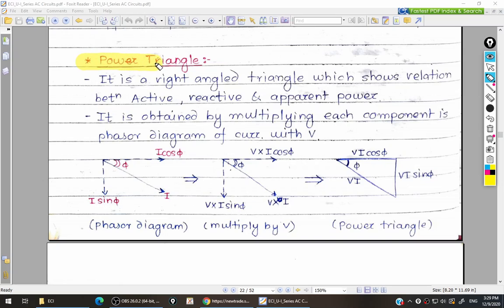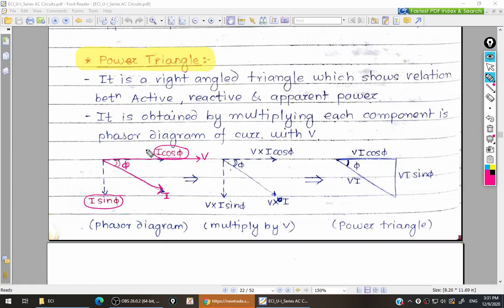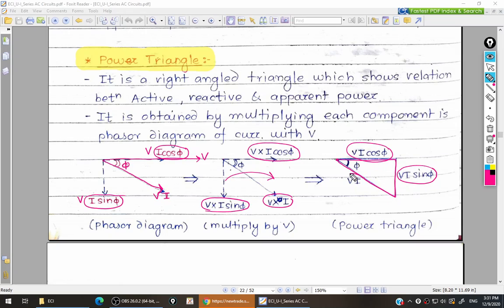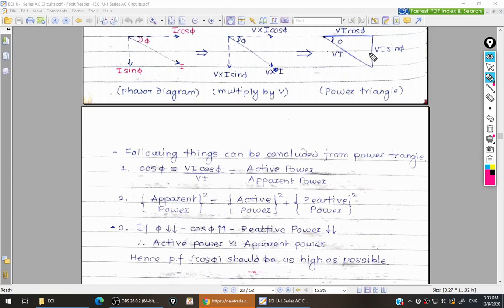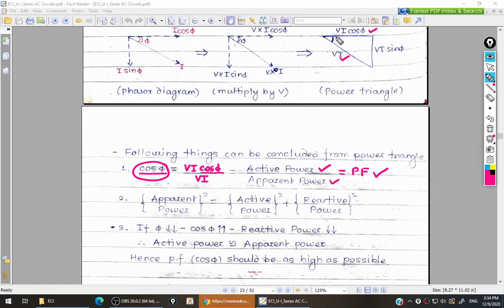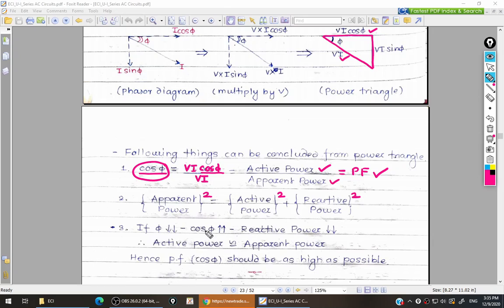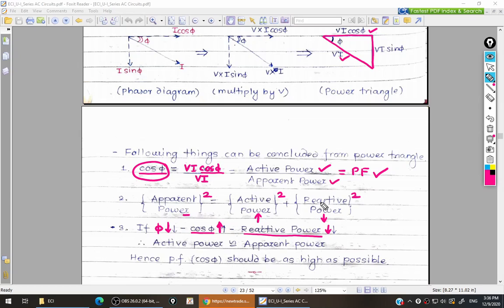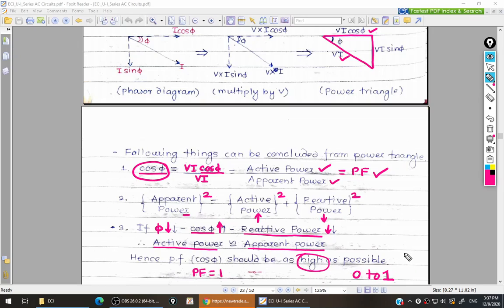Power Triangle and its Significance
In this video, you will learn how to draw Power Triangle and also identify its Significance